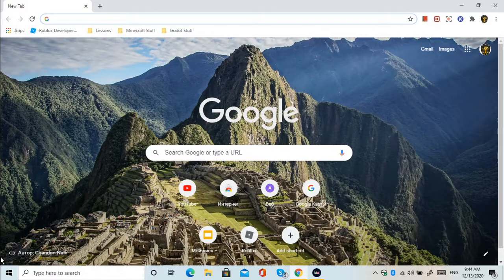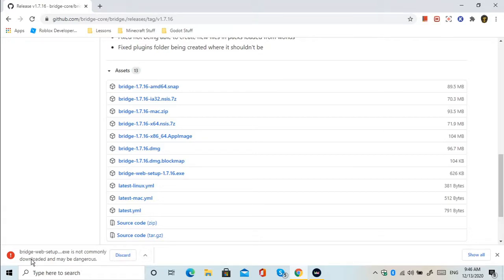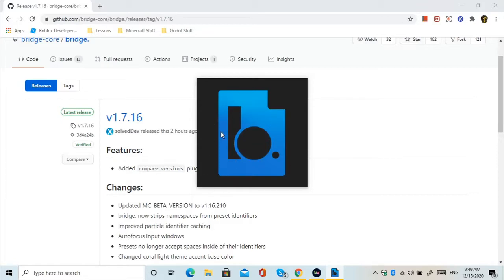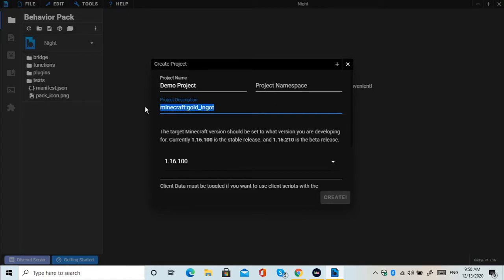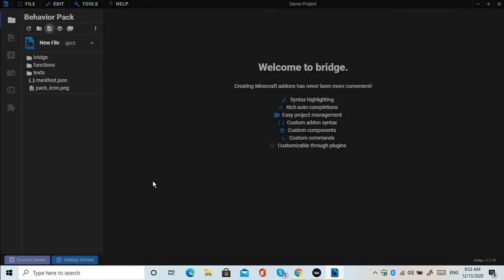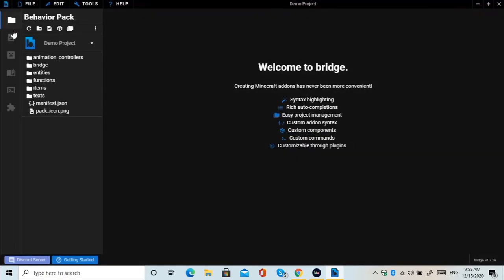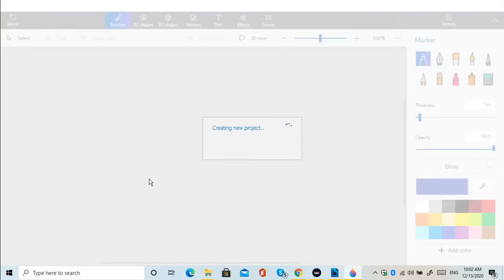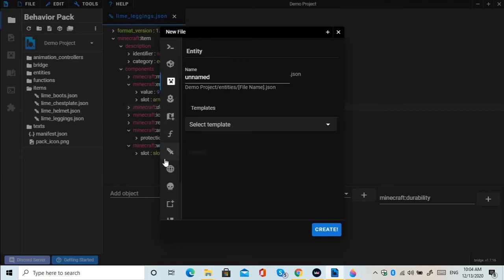How to download and start using bridge! Addon Making Ep 1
Today I'm going to show you how to use and download bridge to start making addons.